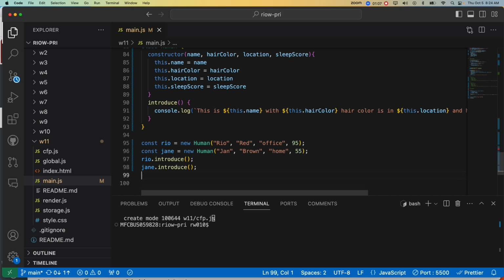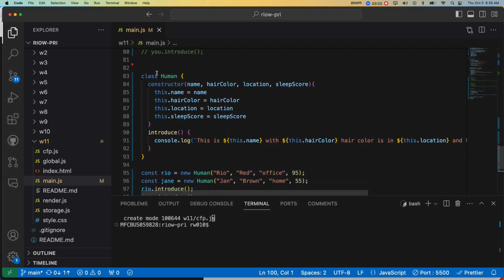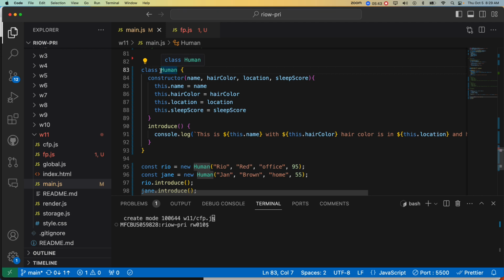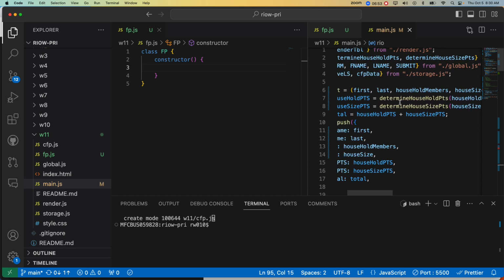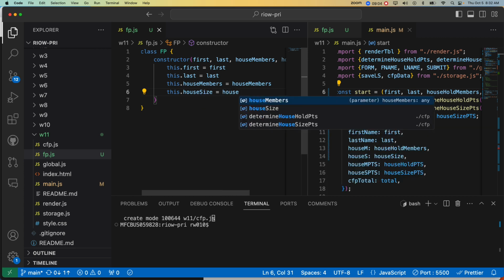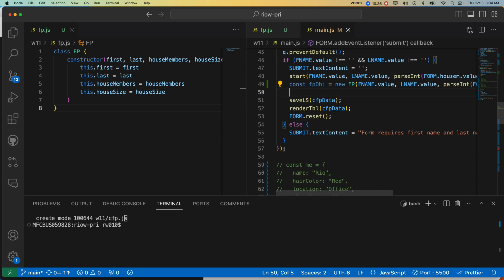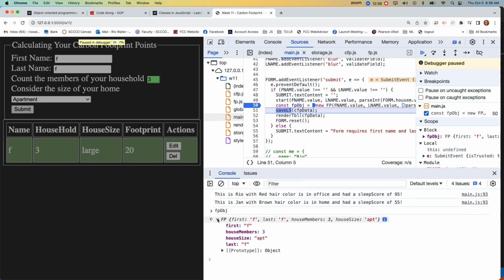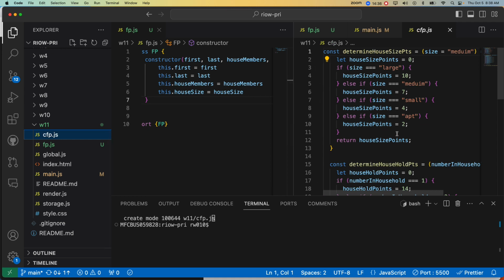CIT93FA23 - Week 11 FP Class and code challenge